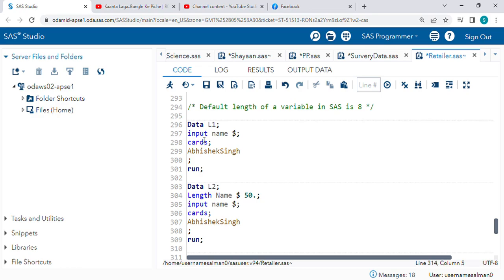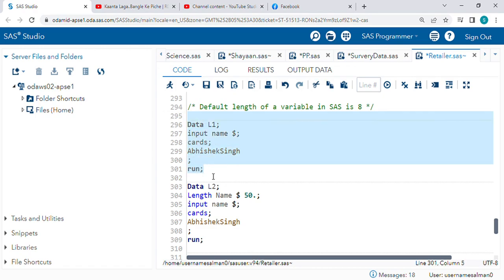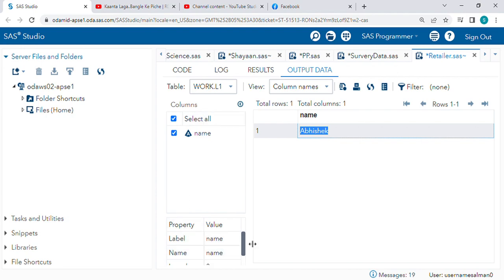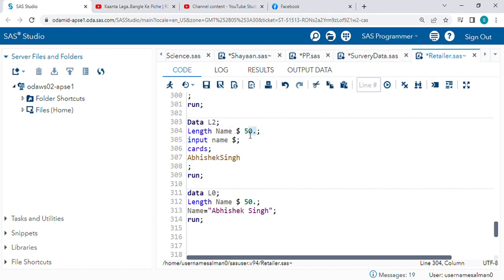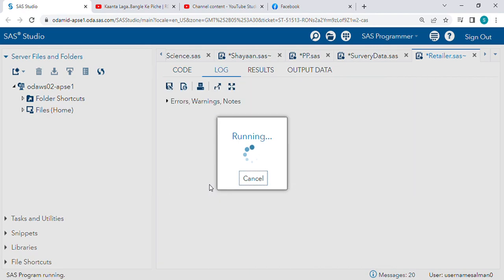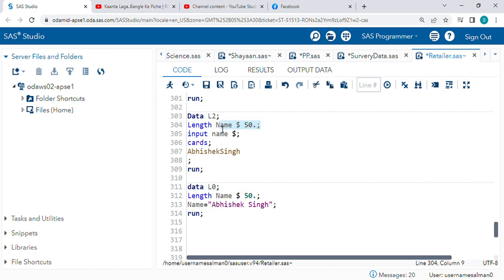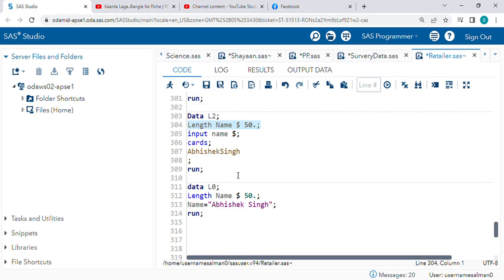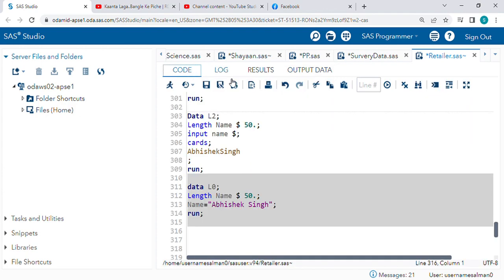Length function in SAS.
Task : How to use length function in Proc sql?